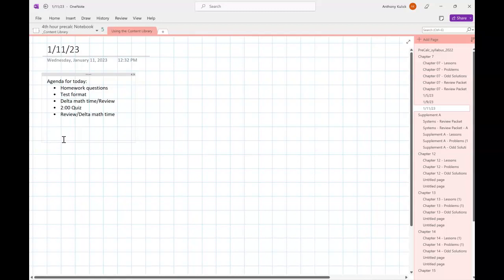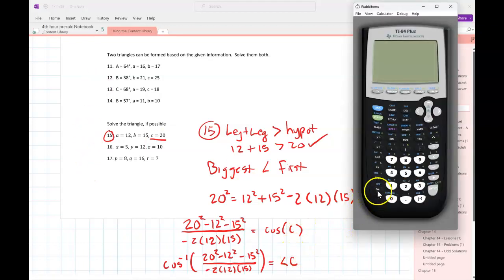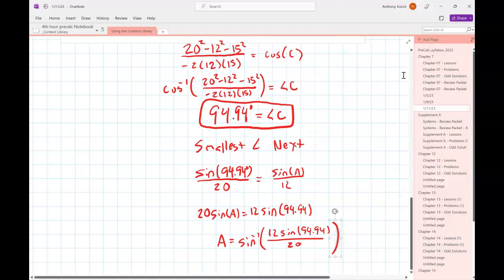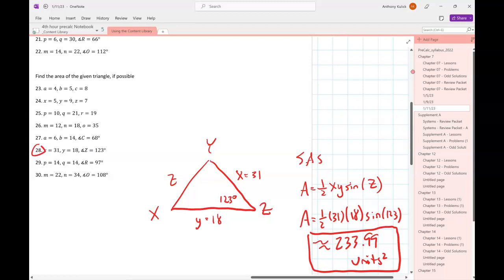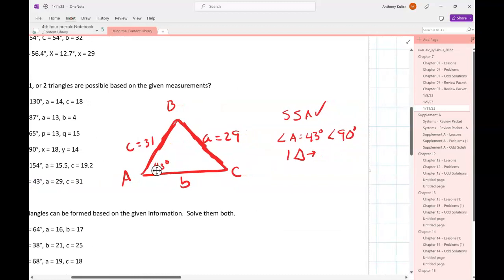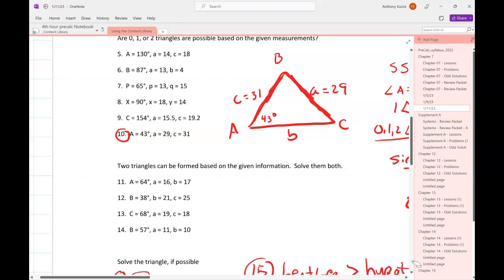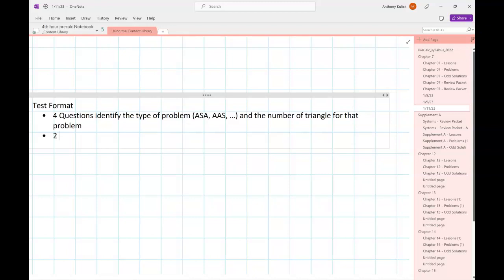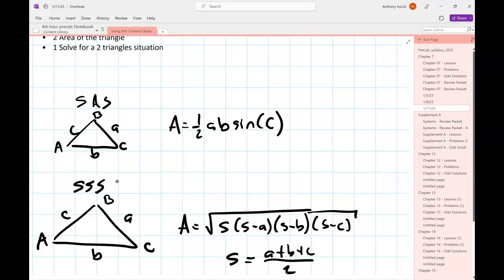1/11/23 PC - 4th hour